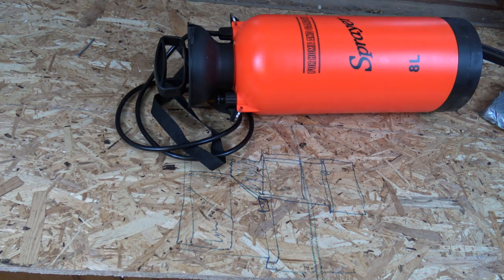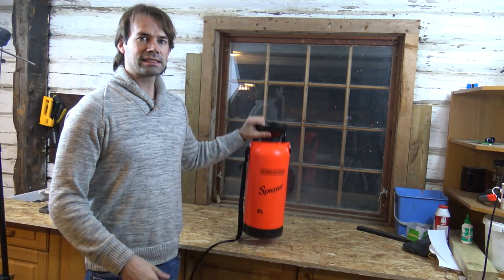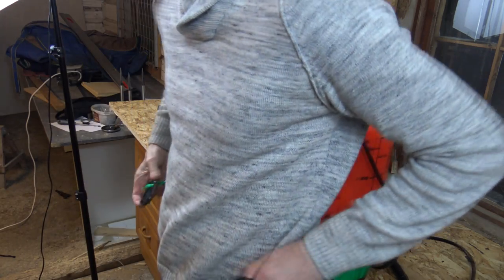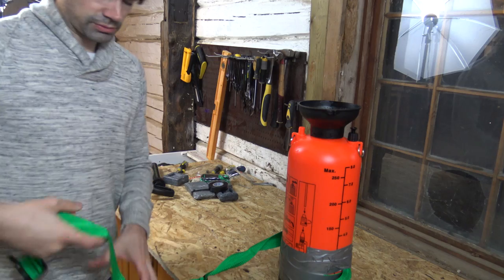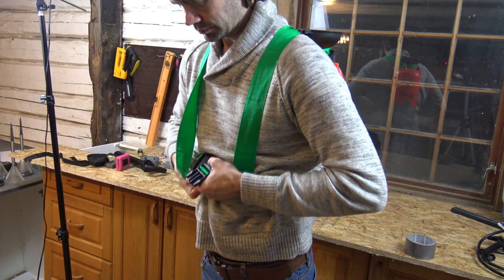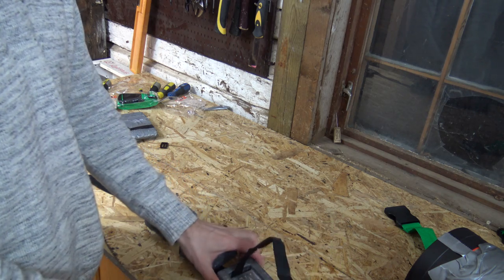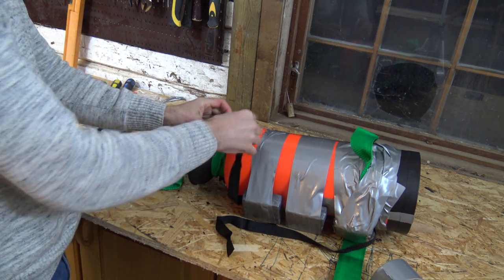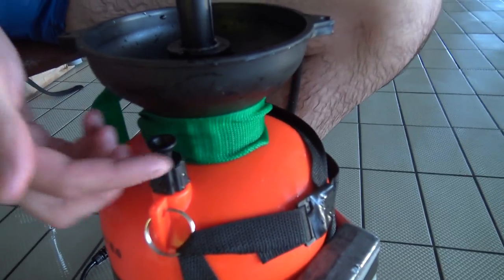How to build a home made scuba diving tank - DIY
This is how you build a home made scuba diving tank.
Never use a sprayer that have been used with chemicals, never dive alone, don't use it in the sea, and always have a certified diver with you when using this.

If you are going to do it anyway, here is what you need for the project:

Garden sprayer
or smaller gardensprayer
Weight belt
Bagage straps
And ducktape